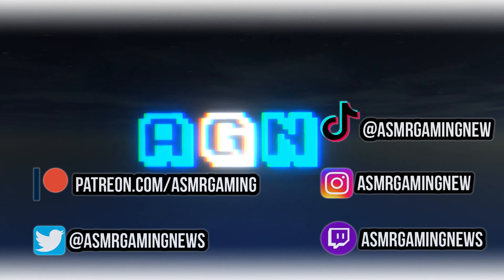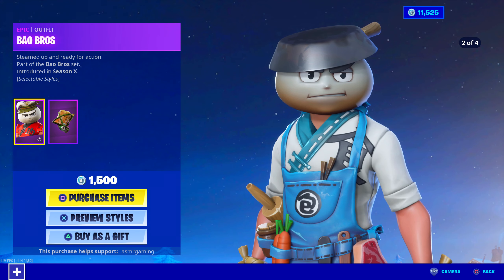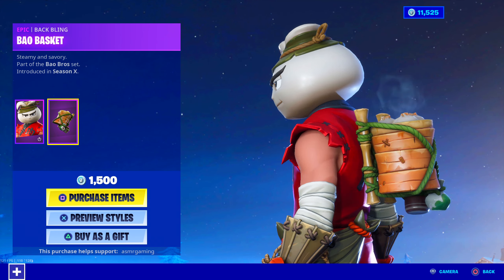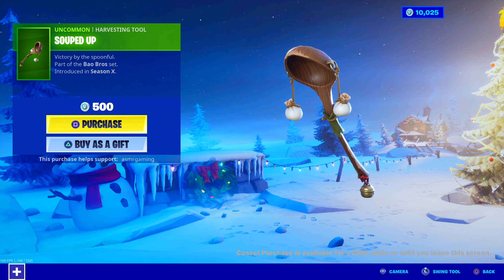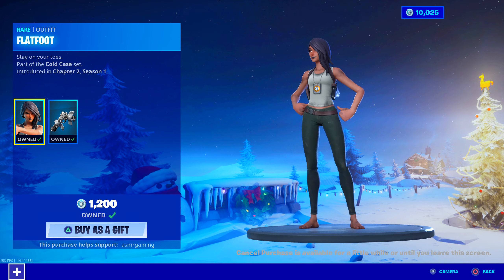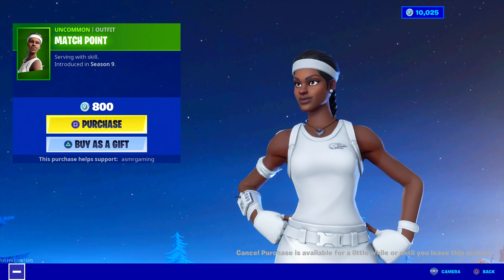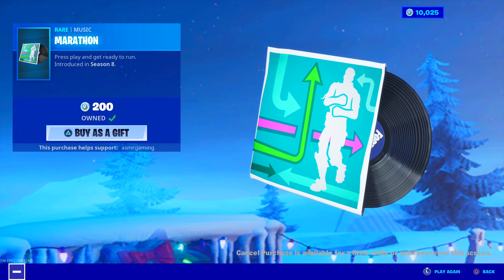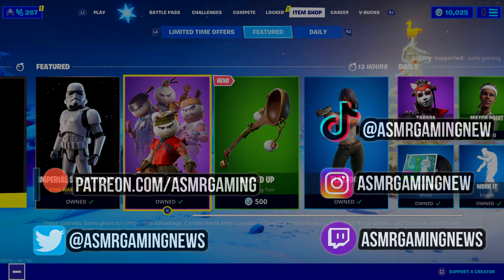ASMR | Fortnite NEW Bao Bros Skin! Daily Item Shop Update 🎮🎧 Relaxing Whispering 😴💤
Fortnite Item Shop showcase right now today on December 29th or 12/29/19 Today on the item shop there is a new Bao Bros skin part of the Bao Bros Set!

Nintendo Switch Friend Code: 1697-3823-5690

*PC Specs*

➡️️ CPU: AMD RYZEN 7 2700X 8-Core 3.7 GHz (4.3 GHz Turbo) Socket AM4
➡️️ GPU: 8GB MSI GeForce RTX 2070 GDDR6 PCI-E DP/HDMI
➡️️ Ram Memory: 32GB (16GBx2) G.Skill Ripjaws DDR4 3200Mhz Memory
➡️️ Cooling: AMD Wraith Spire Heatsink and Fan
➡️️ Optical Drive: 12X LG Blu-ray Player / 16X DVD+/-RW DVD Burner SATA
➡️️ OS: Microsoft Windows 10 Home 64bit
➡️️ PSU: 750watt EVGA SuperNOVA G3 Modular 80 PLUS GOLD CERTIFIED
➡️️ Networking: Onboard 1Gbit LAN
➡️️ Sound Card: Onboard HD 7.1 Sound